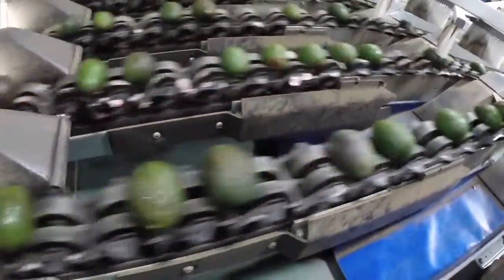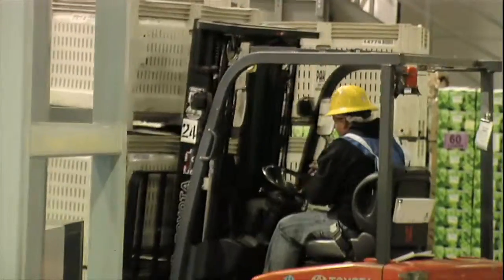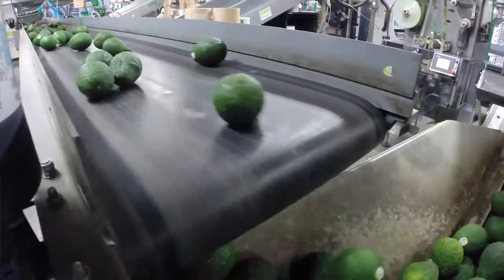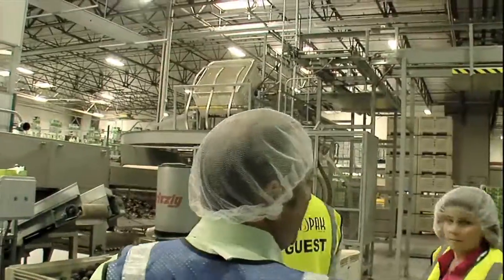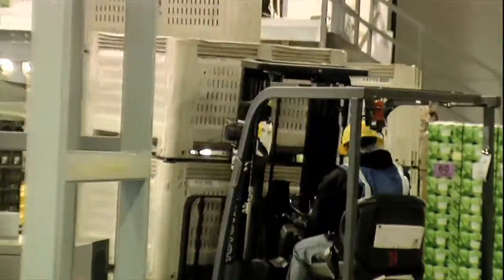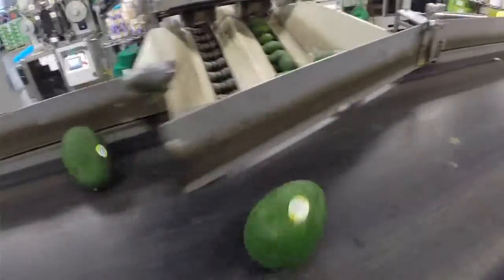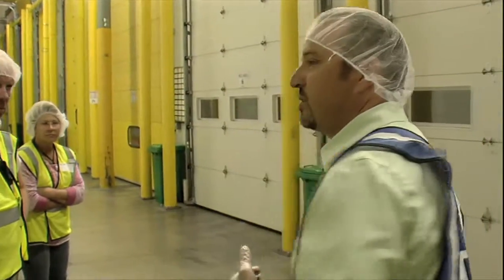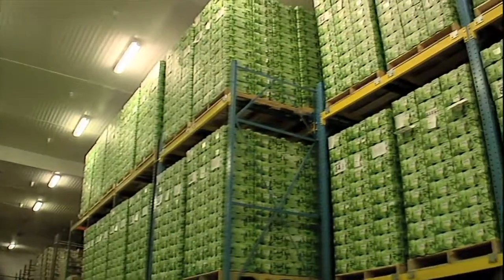ICCA, California Avocado Packinghouse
ICCA, International Corporate Chefs Association visited an Avocado Packinghouse in San Diego.  They heard about the challenges of getting the perfect product.